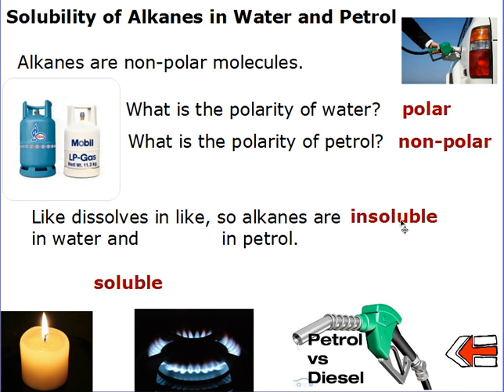L2 Organic Alkane Px Props 2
Physical properties of alkanes, solubility in water and petrol.